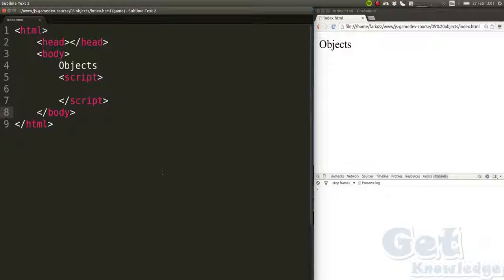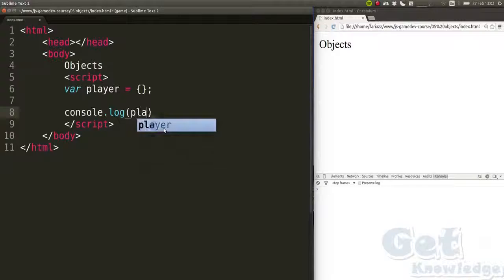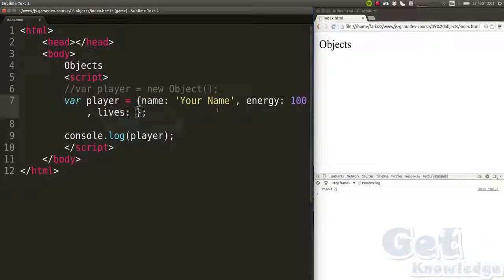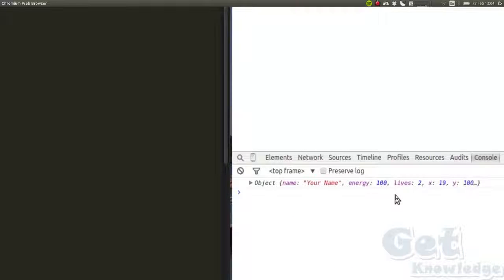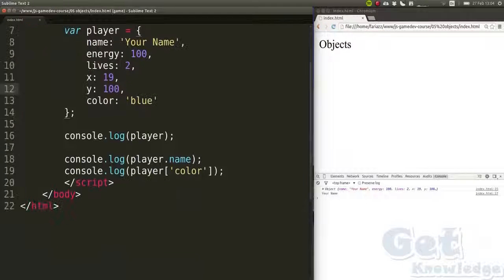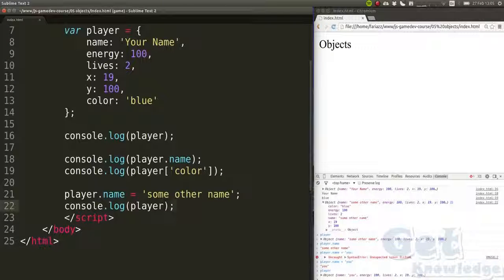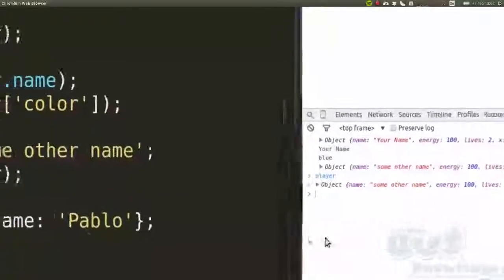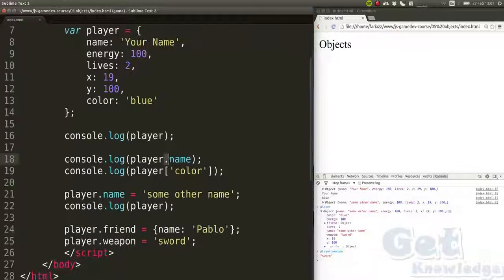How To Make Mobile Games (Complete Course Of Java Script) Part 5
Hello Guyz